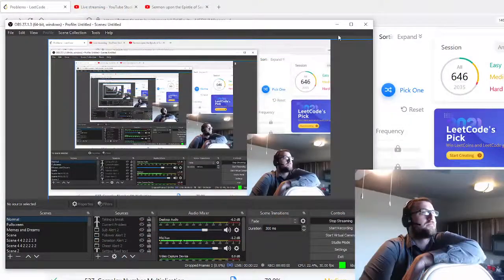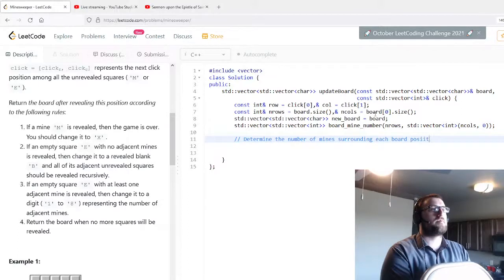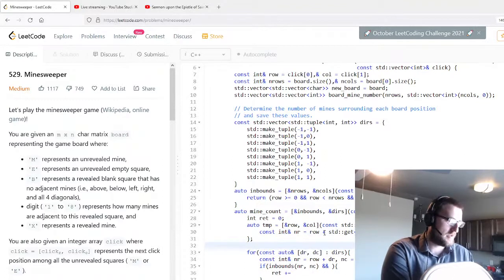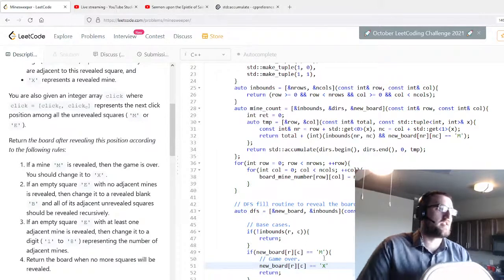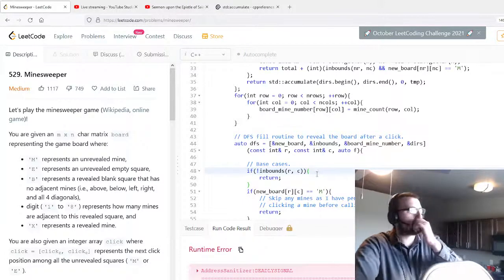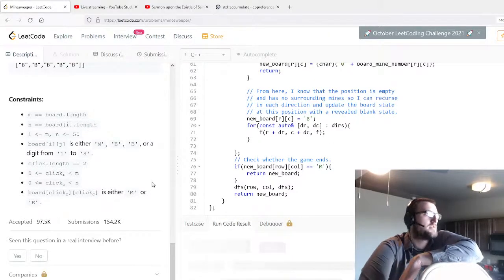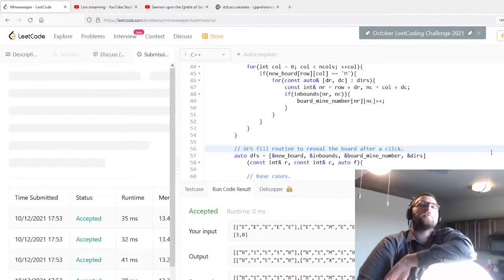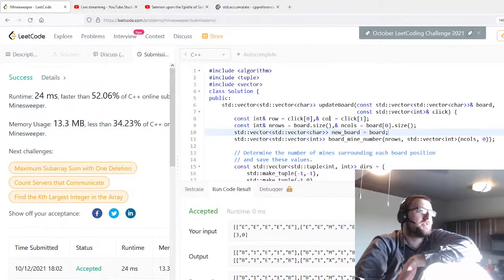Minesweeper, Medium, C++, LeetCode